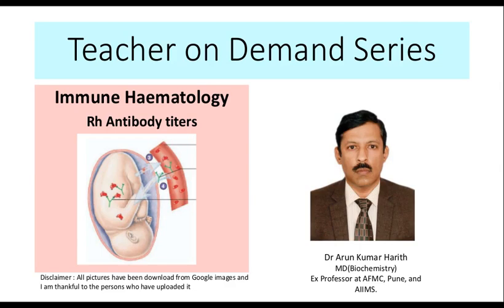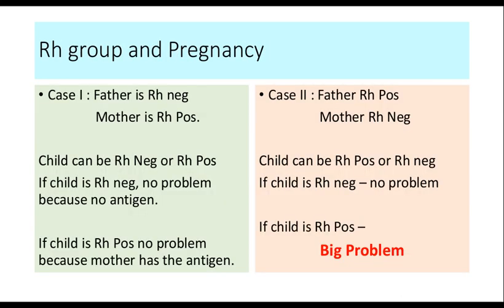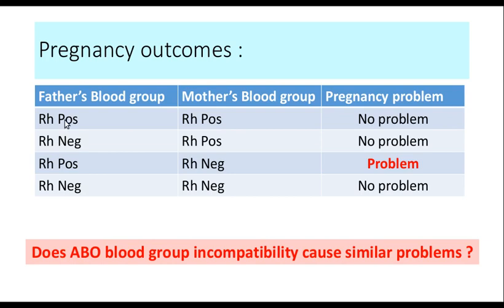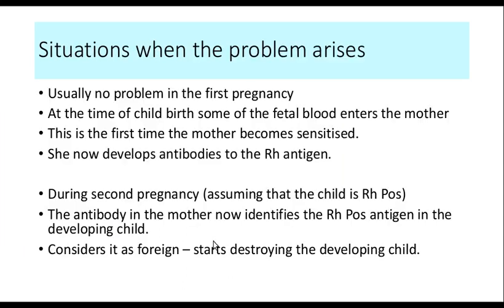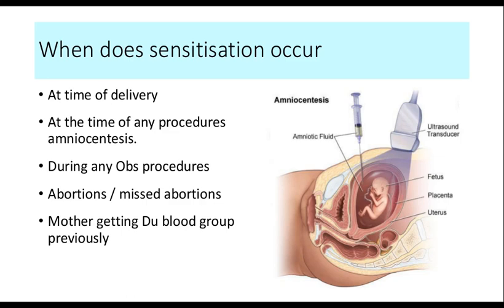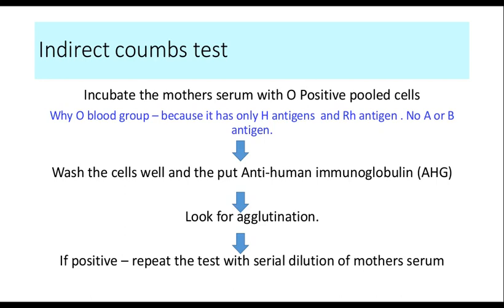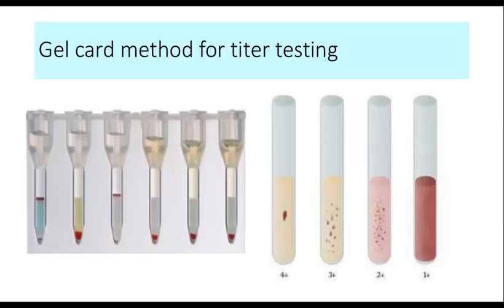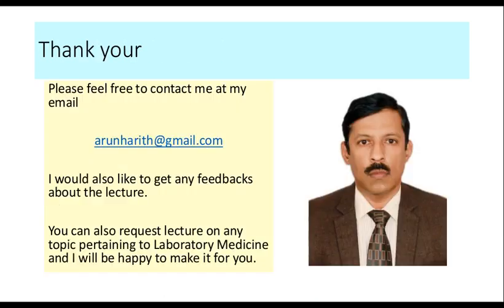Rh antibody titers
This lecture deals with the issues of Rh and pregnancy outcomes.
It discusses the outcomes of pregnancy in Rh mismatch pregnancy.
It discusses the mechanism of damage, how to diagnose it and how to treat it.